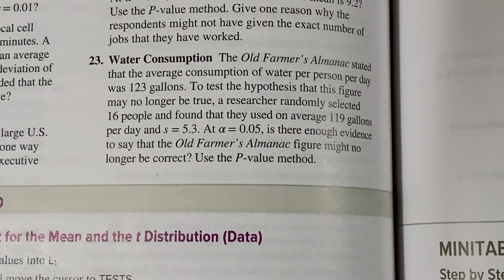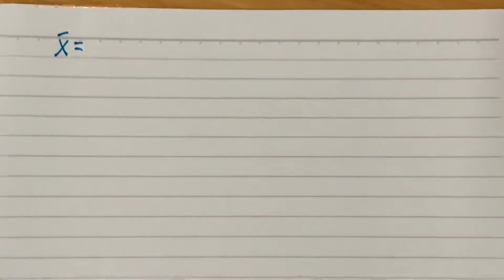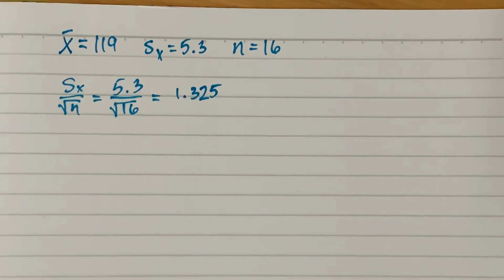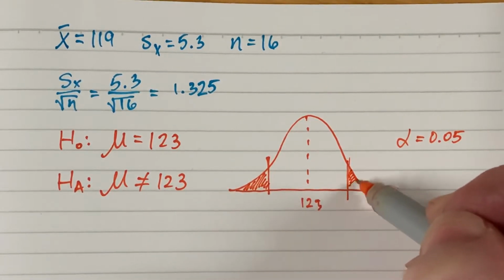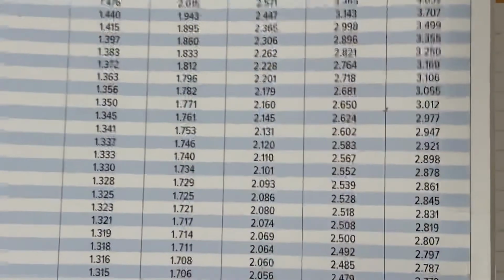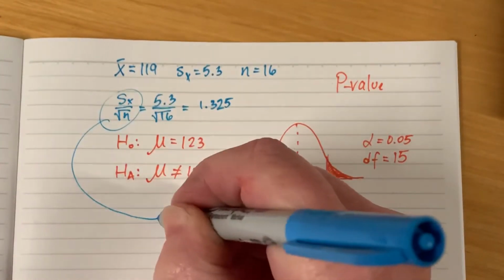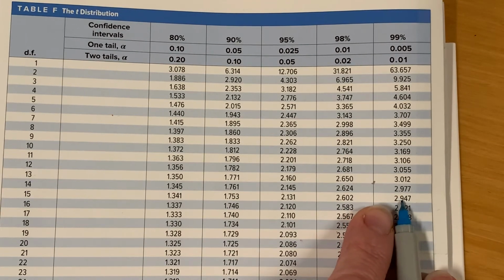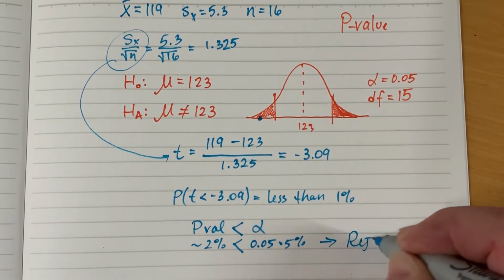Example with p-value using t-test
No calculator